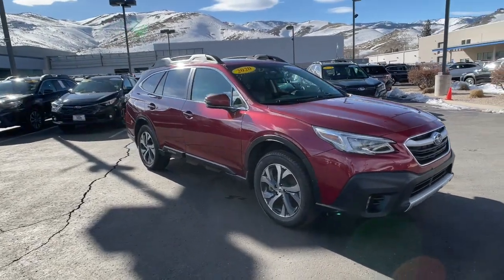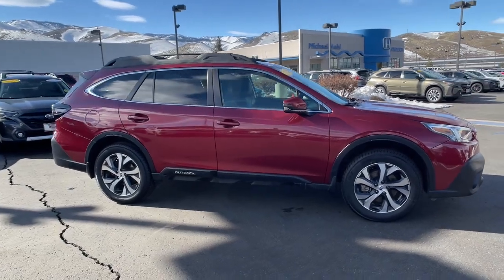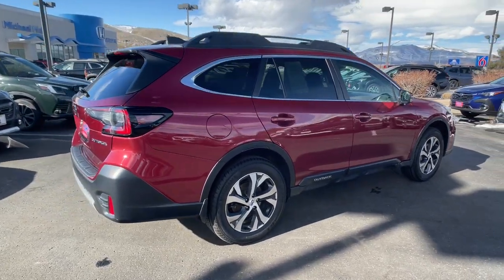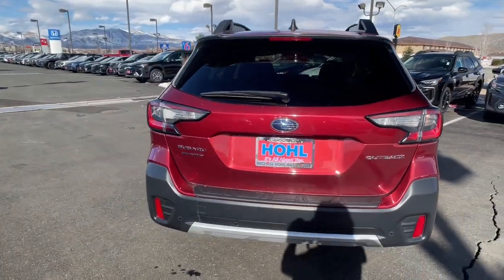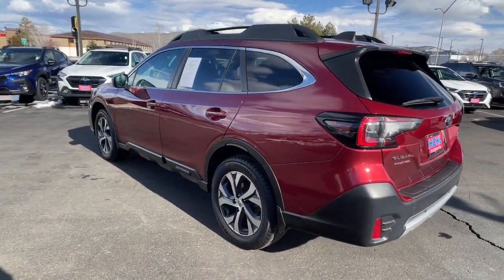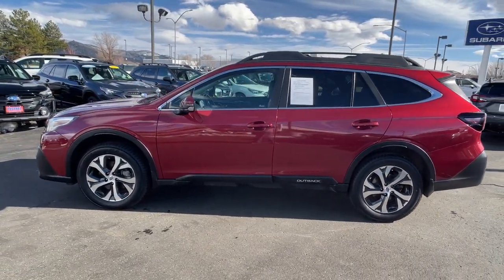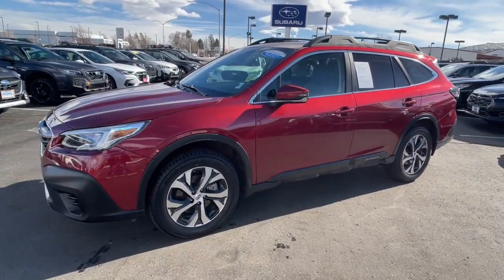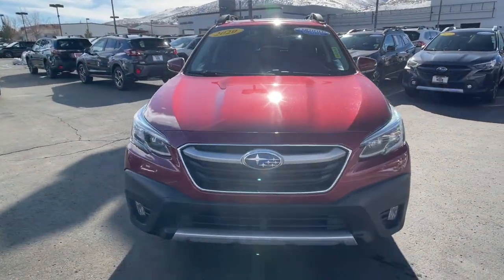2020 Subaru Outback Limited NV Carson City, Reno, Lake Tahoe, Northern Nevada, Susanville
Pre-Owned 2020 Subaru Outback Limited available at Michael Hohl Subaru located in 2910 S Carson St, Carson City, NV, 89701. Servicing the Carson City, Reno, Lake Tahoe, Northern Nevada, Susanville area.

Here is a wonderful   2020  Subaru Outback.  Get outside and explore in comfort in this feature-rich Outback. Rugged, safe, and built to last, this capable compact SUV is your reliable partner on every adventure. These are just some of the great options this vehicle comes with: Heated Steering Wheel
, Apple Carplay®/Android Auto®, Intelligent Auto on/off High Beams, Pre-Collision System, Wireless Charging Station, Lane Departure Warning, Keyless Entry, All Wheel Drive, Moonroof, Navigation System. Indulge your adventurous side in this well-equipped Outback. Come in for a fun and easy test drive. Our team will make it the best part of your day.